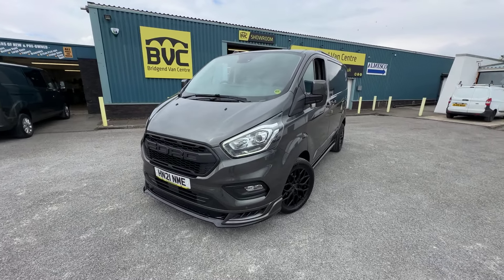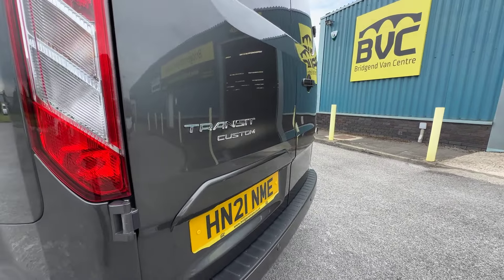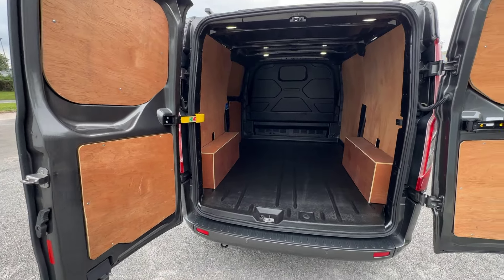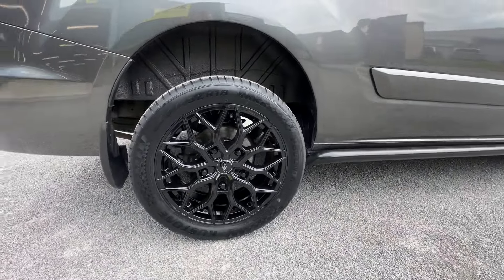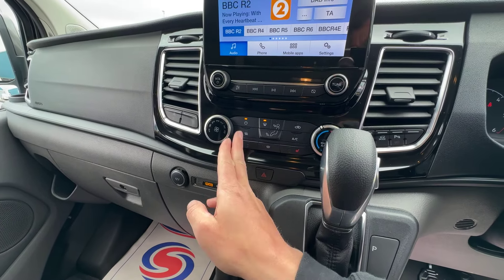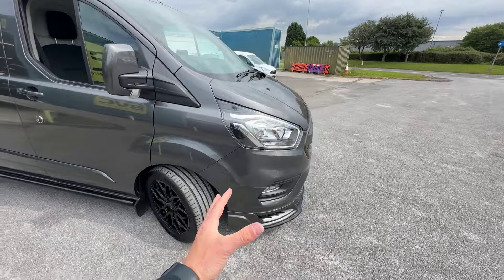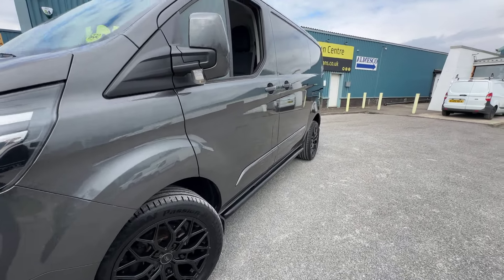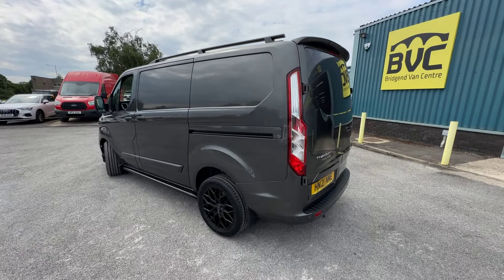Ford Transit Custom Limited: In-Depth Walkaround and Features Review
Detailed Walk & Talk Review of our 2021 Ford Transit Custom Limited Automatic that has just come into stock by Elliot Davies our Sales Manager.